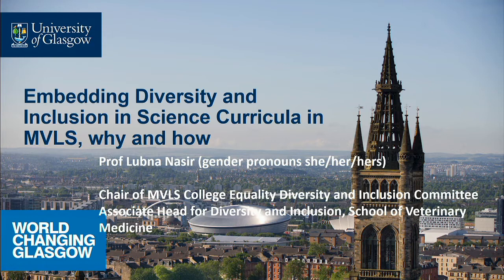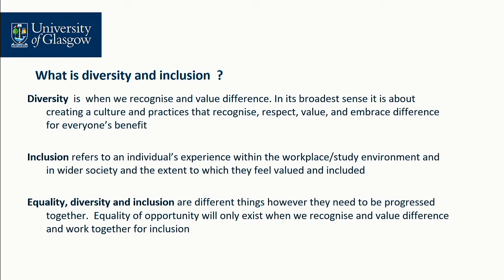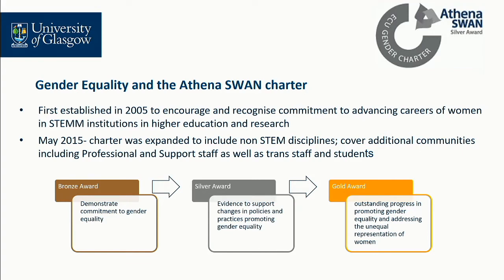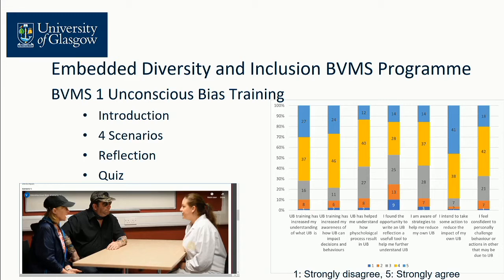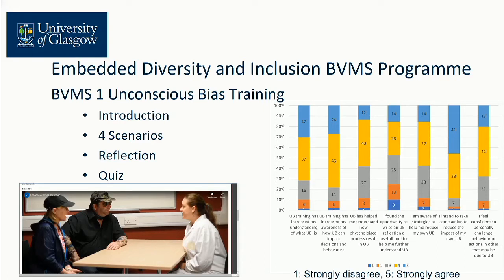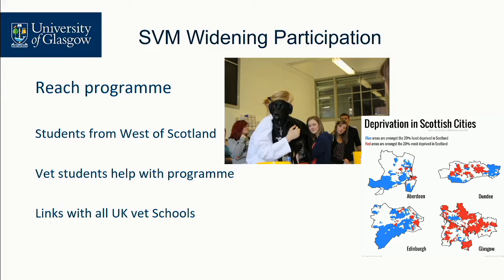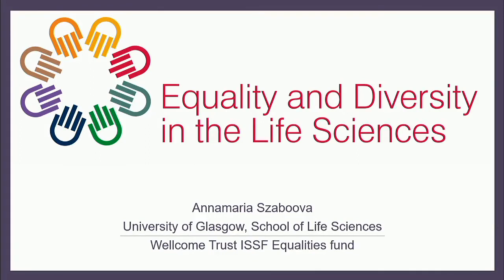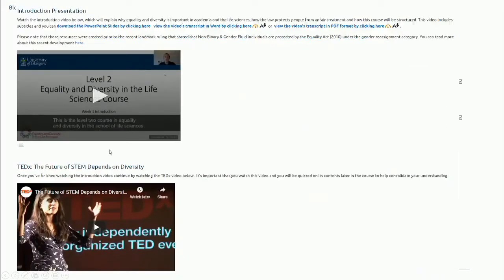Embedding Diversity & Inclusion into Science Curricula in MVLS ' Why and how'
Embedding Diversity and Inclusion into Science Curricula in MVLS ' Why and how' - By Lubna Nasir, Karen MacEachern (School of Veterinary Medicine) Victoria Paterson, Anne Marie Szaboova, Nicola Veitch, Stewart White (School of Life Sciences)

The College of Medical Veterinary Life Sciences has a strong commitment to diversity and inclusion.

We value equity, inclusion for all and strive for a culture of respect and recognise that words and actions matter.

By mainstreaming equality and diversity issues within College programmes we aim to increase awareness of such issues and provide students with learning opportunities around themes of equality, diversity and inclusion.

In this event we will provide our rationale for doing so and demonstrate how the Schools of Life Sciences and Veterinary Medicine are embedding equality diversity and inclusion training and awareness into undergraduate teaching programmes in partnership with students.